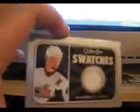2006-07 OPC Box Recap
Go JOIN!